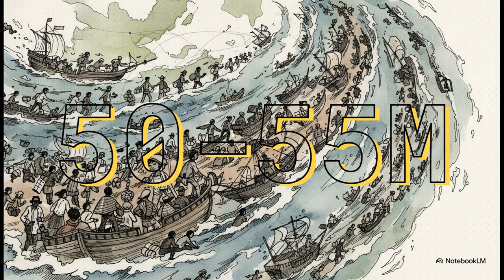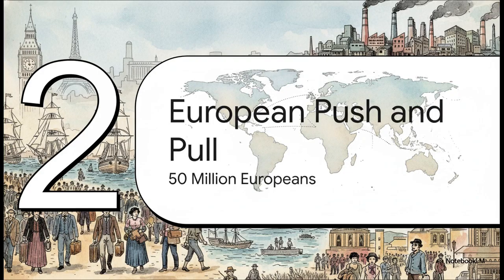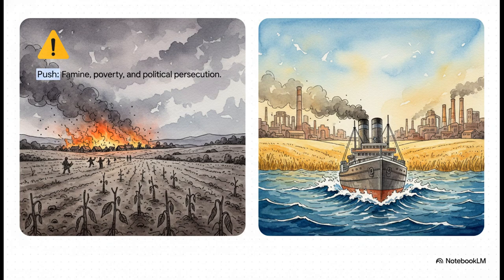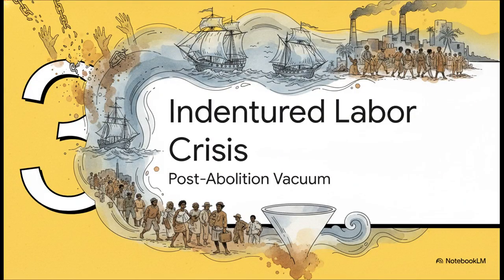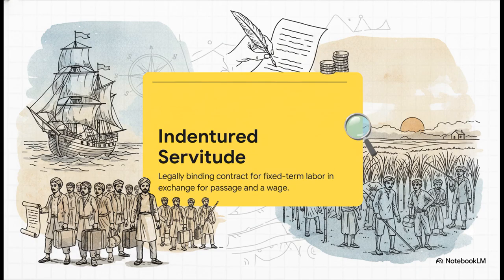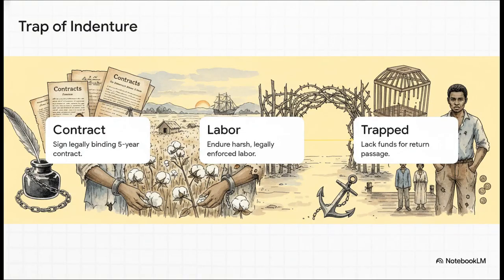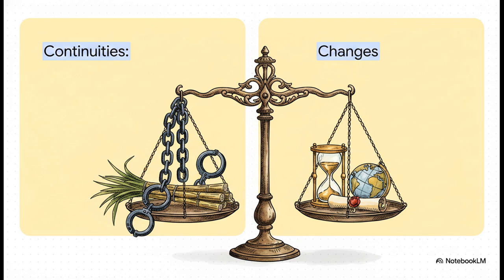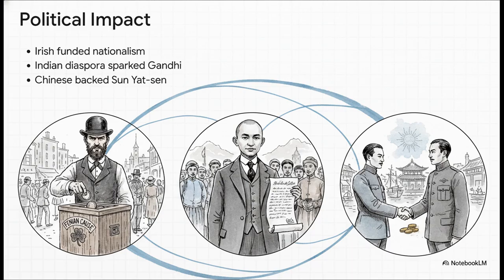Migration and Indentured Servitude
UNIT 6: Consequences of Industrialization, 1750–1900
Migration and Indentured Servitude The industrializing world of the nineteenth century was a world in motion.

Between 1815 and 1914, an estimated 50–55 million people migrated across oceanic distances — the largest voluntary (and involuntary) population movement in human history up to that point.
This section examines three overlapping streams: the mass emigration of Europeans to the Americas and Australasia, driven by poverty and political displacement; the forced and semi-forced migration of Indian and Chinese laborers under the indentured servitude system that filled the labor gap left by the formal abolition of the Atlantic slave trade; and the internal displacements produced within colonies by land seizure and forced labor.

Key topics covered:
 - Checkpoint

Part of the "AP World History" series.